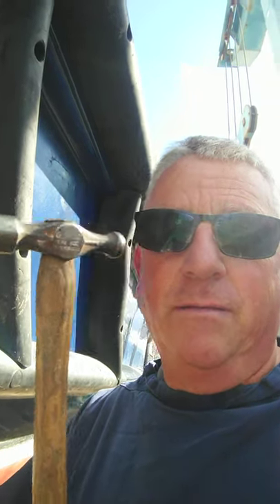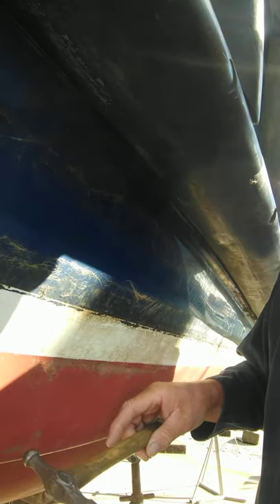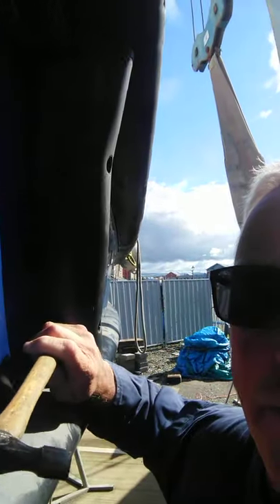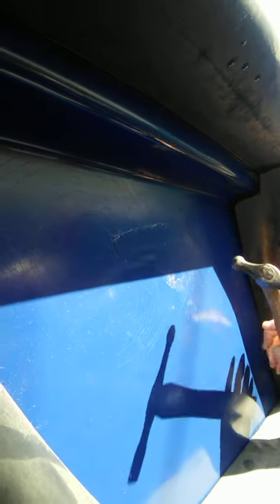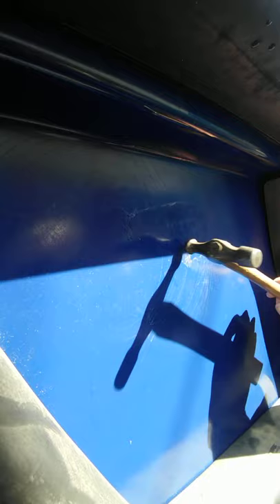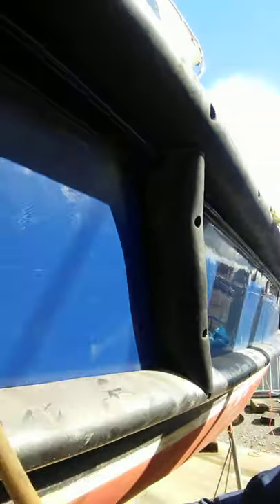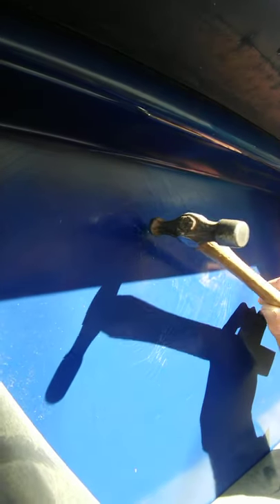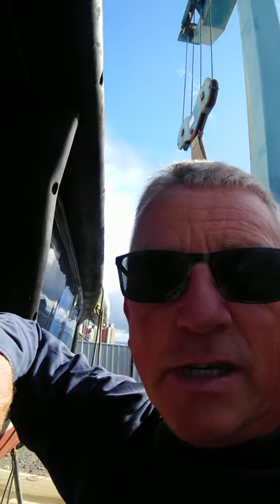Simple explanation of how to find grp delamination with a hammer by Ben sutcliffe.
Ben shows and trys to give simple explanation of how to look and find any delamination in a grp hull using his father's ball pein hammer.